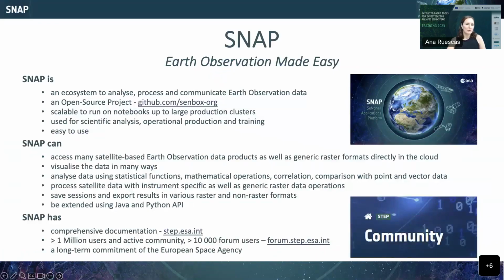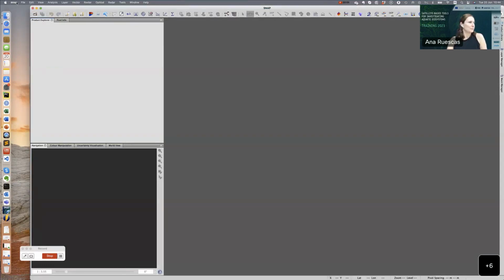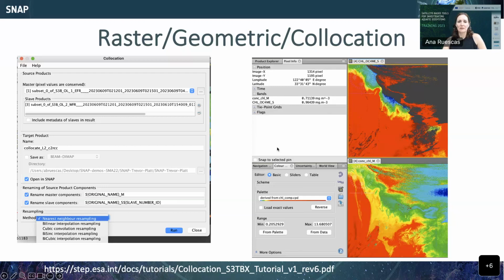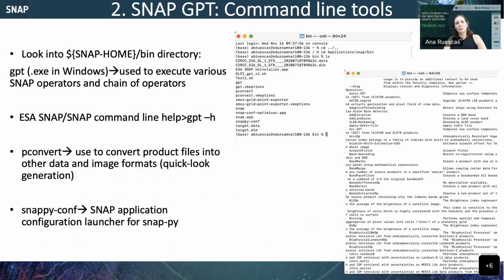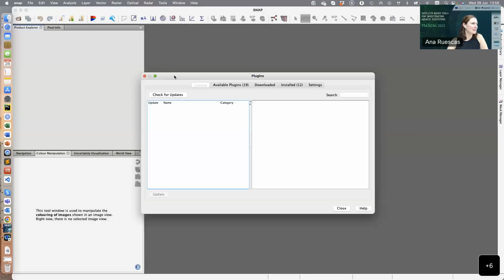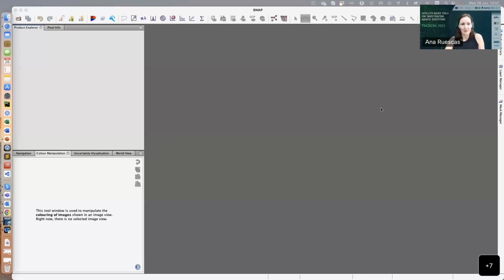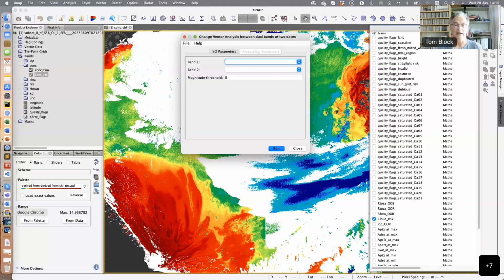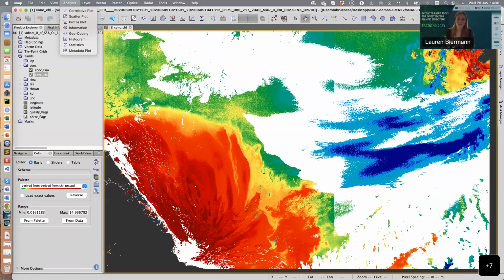Module 13 - Sentinel Applications Platform SNAP